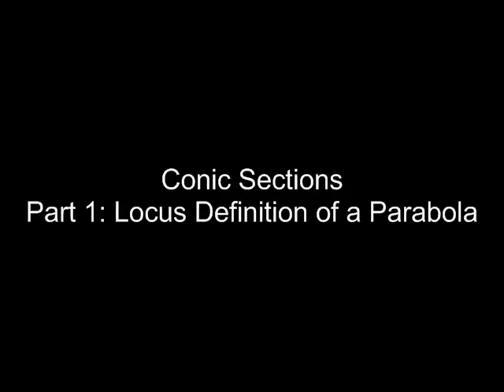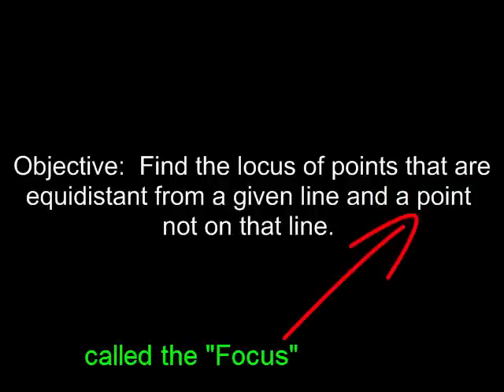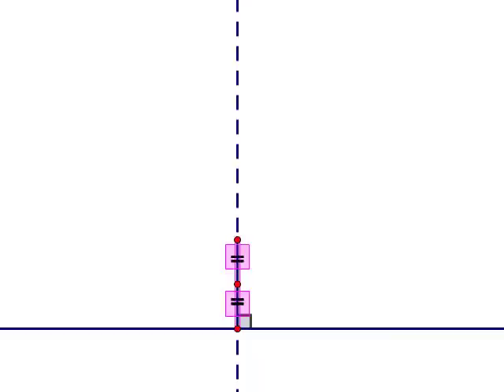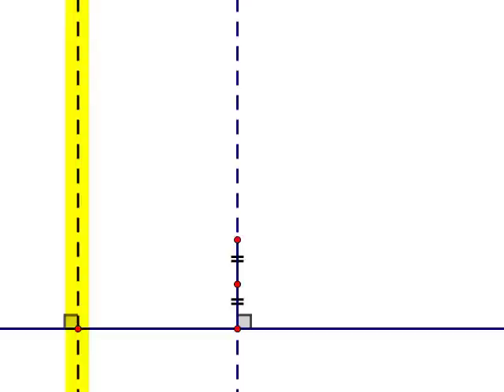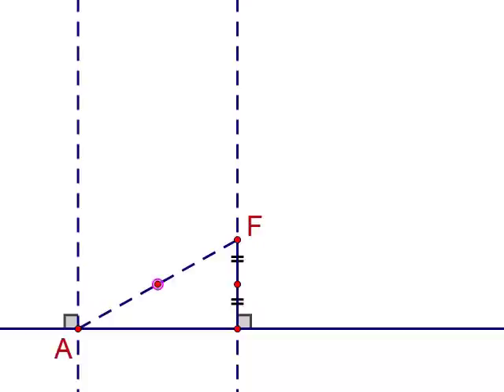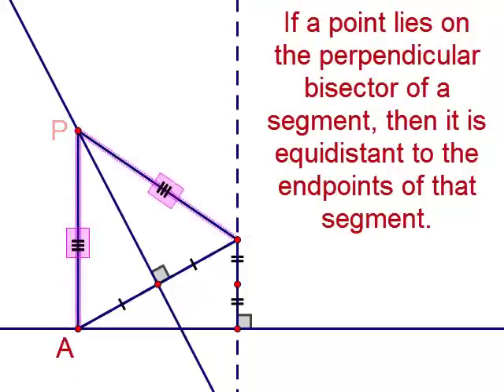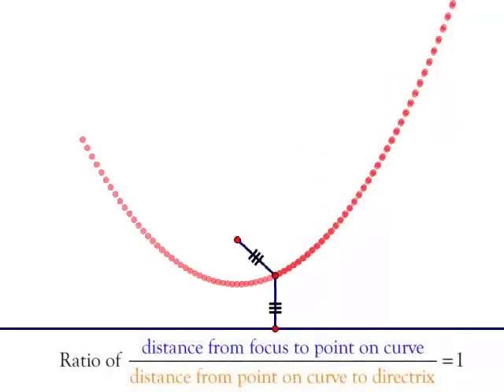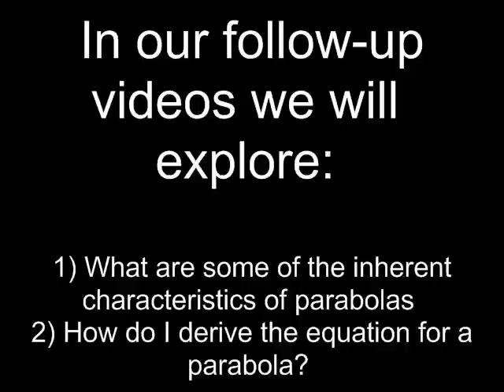Conic Sections Pt 1: Construction of a Parabola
Using the eccentricity definition, we will construct an animation of the locus of points so that the eccentricity is 1, giving us a parabola. This is also known as the distance from a point on the curve to the focus is the same as the distance from that point to the directrix line.